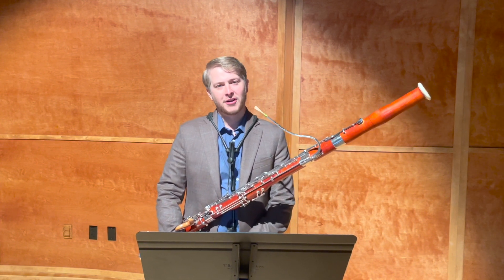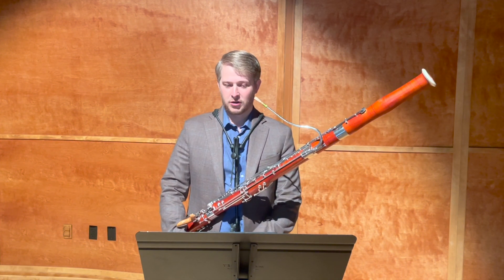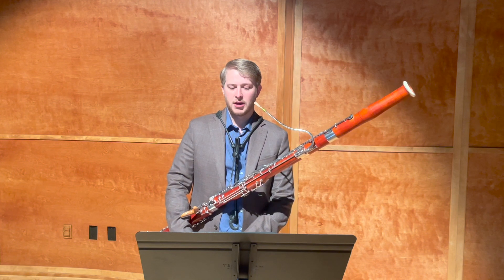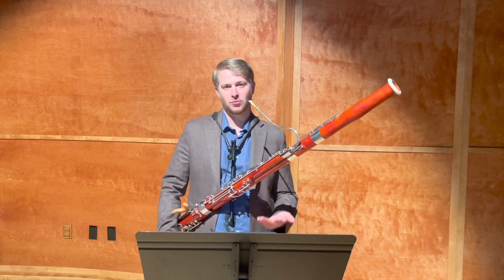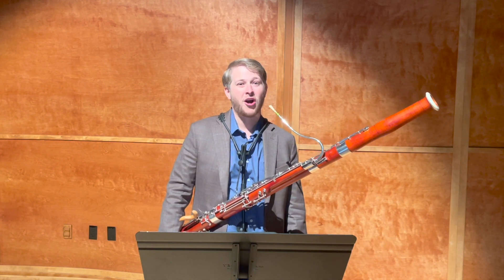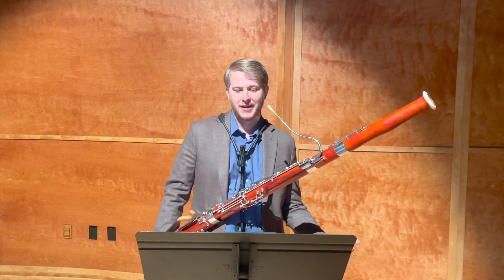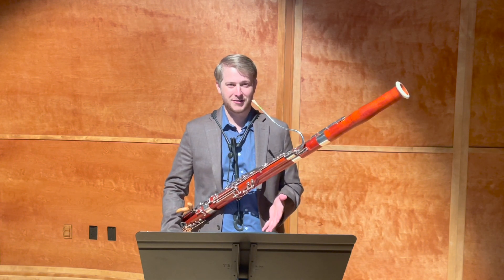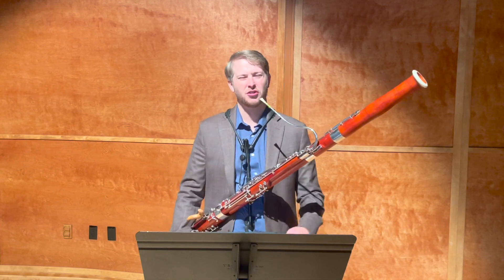TMEA Bassoon All-State Music 2023-24- Weissenborn 41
Hello!  I'm Dr. Conor Bell, the bassoon professor at West Texas A&M University.  This video is to help you prepare for the 2023-24 Texas All-State competition!  This video covers practice strategies and includes a recording of one of the technical etudes for this year, #41 from the Weissenborn book.

Good luck with your preparation, and feel free to get in touch and ask any questions!

Performance Recording 4:51